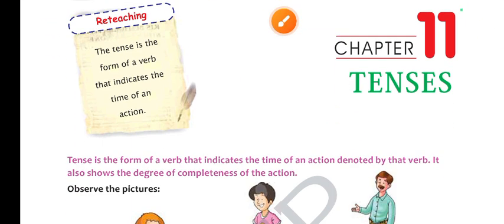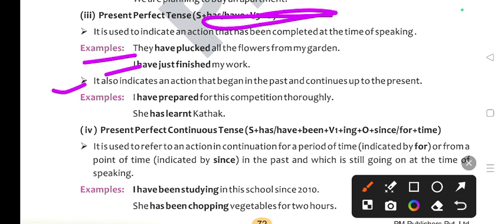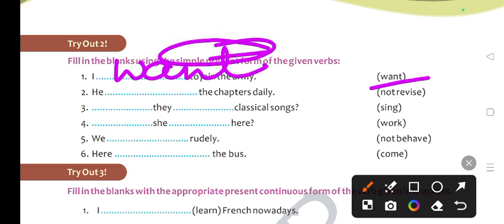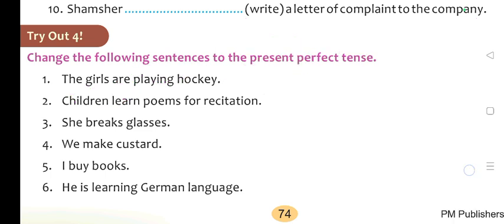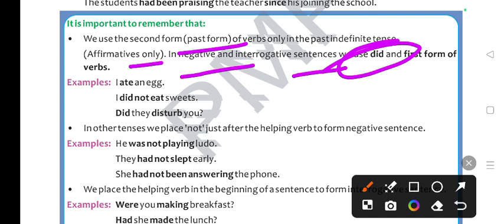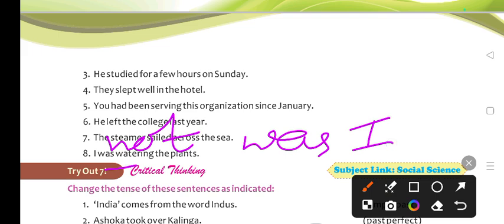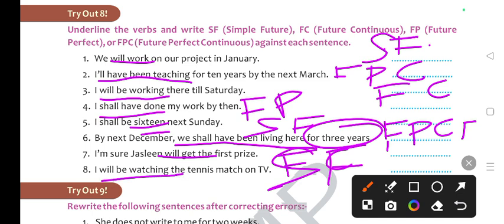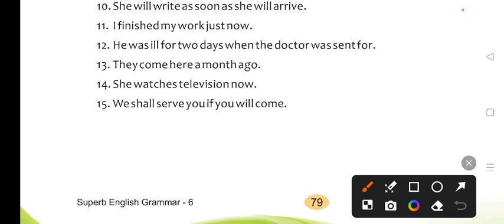Tenses Chapter 11 Class VI Superb English Grammar Army Edition